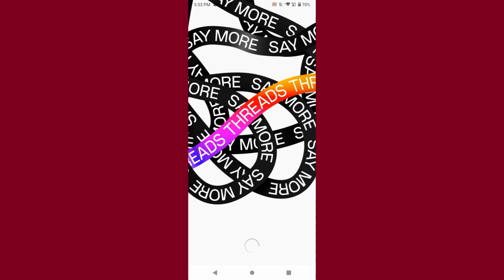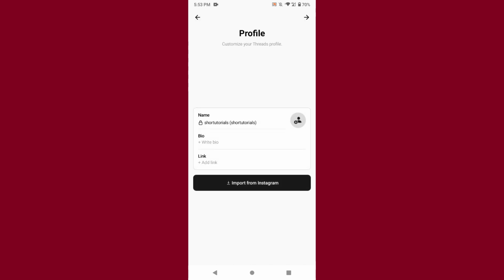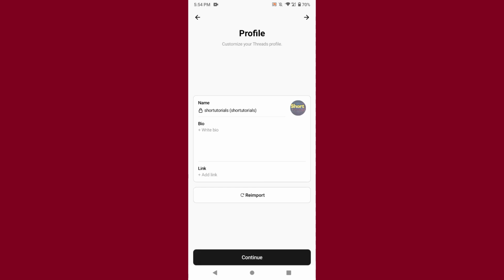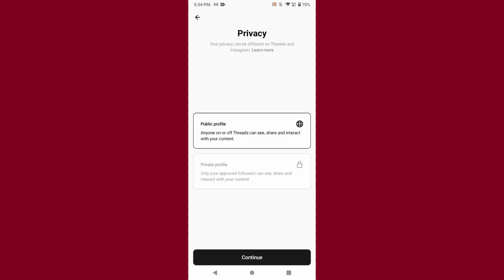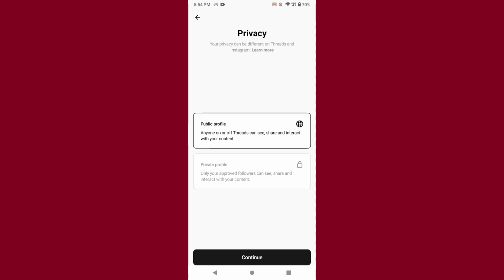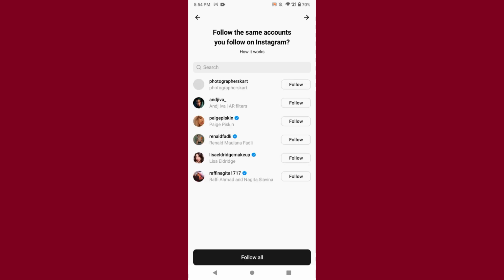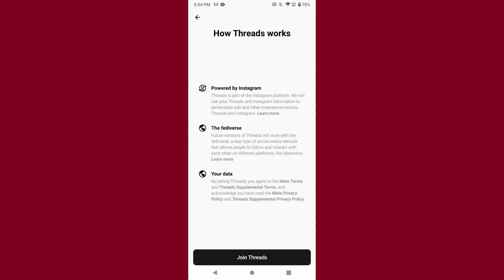How to sign up for threads app (Android & Iphone)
In this video you will learn about How to sign up for threads app in easy way.